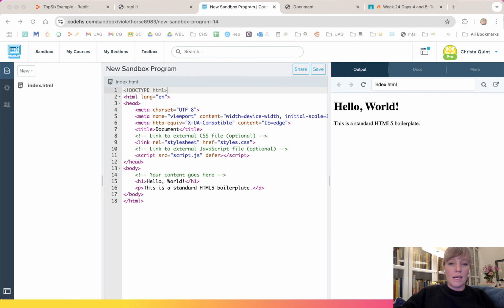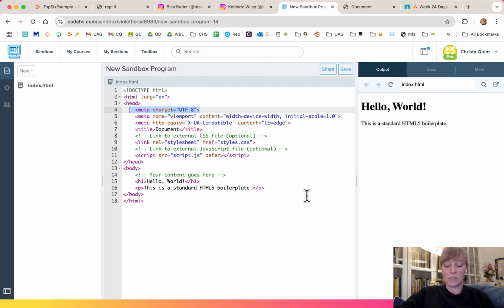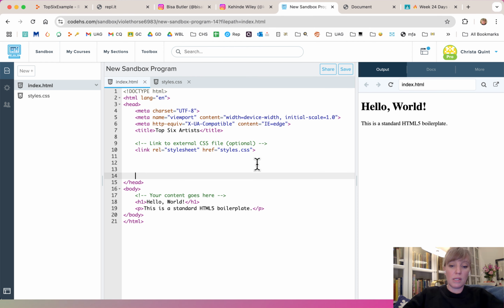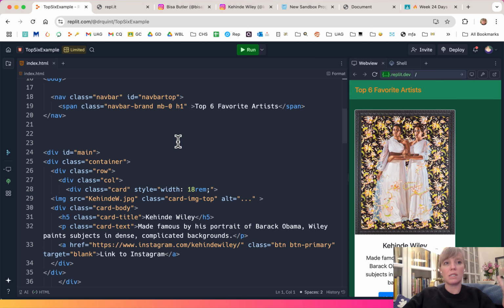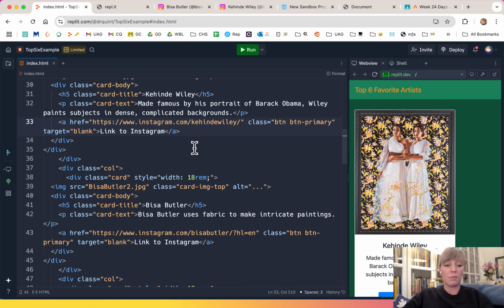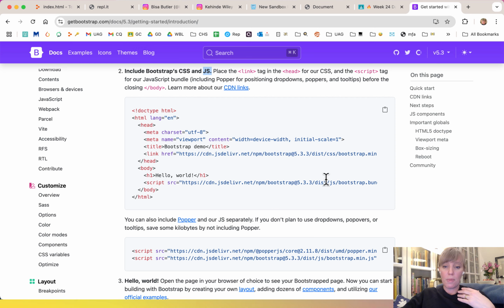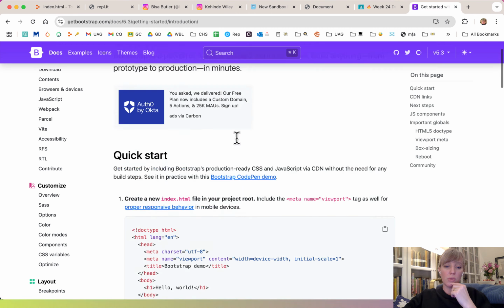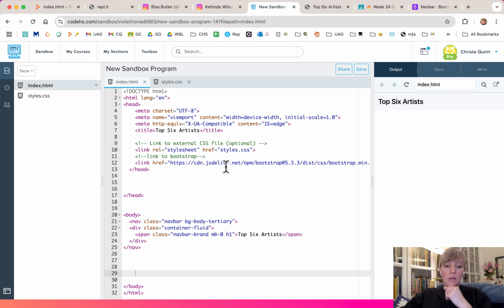Top Six Video 1 Intro to Bootstrap and Nav Bar